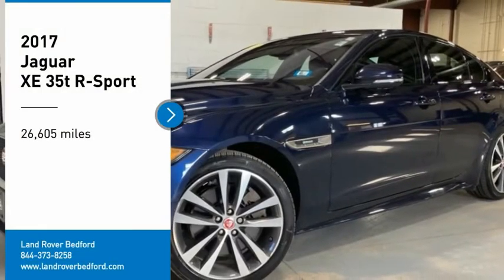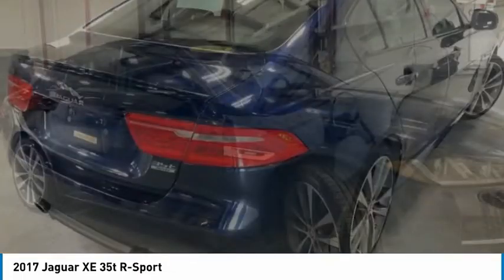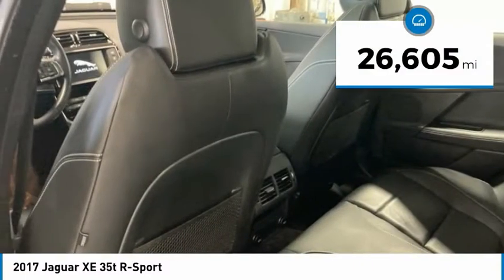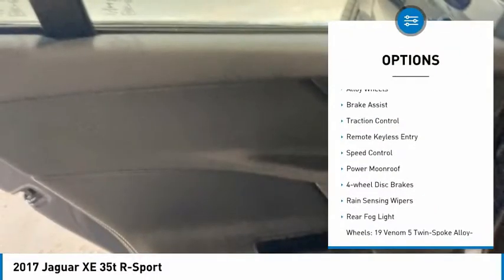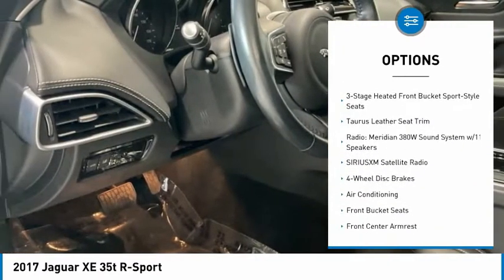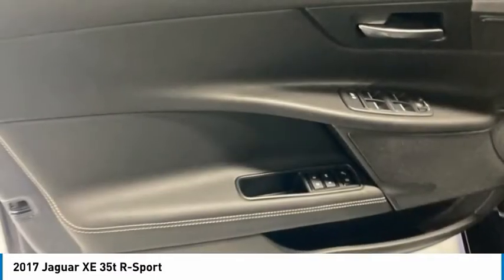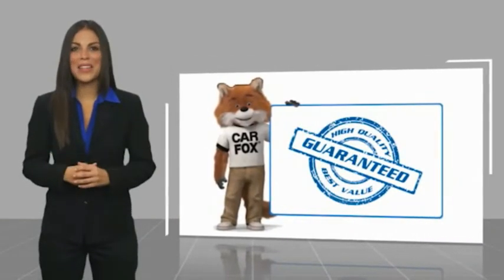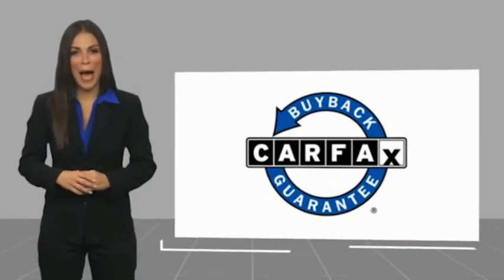2017 Jaguar XE BP896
2017 Jaguar XE 35t R-Sport

Don't miss this 2017 Jaguar. Make a great choice today with this must-have sedan. Learn more about this sedan by contacting the dealership today and own it today.